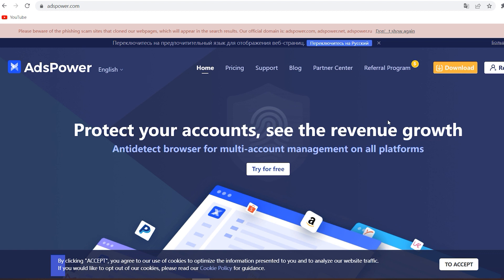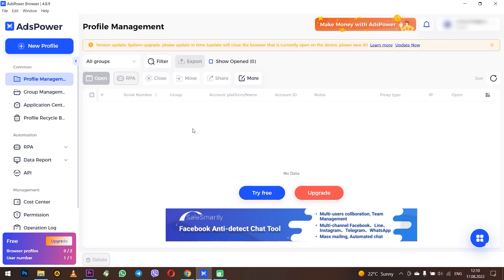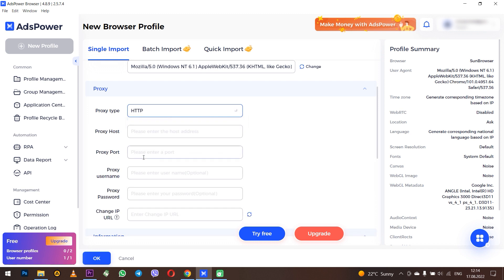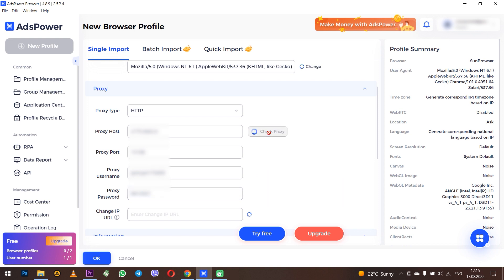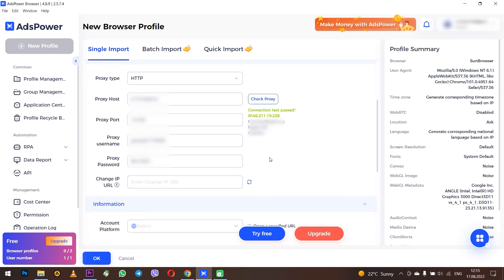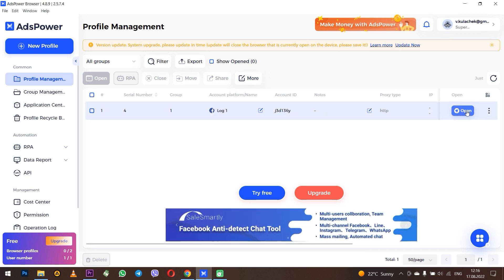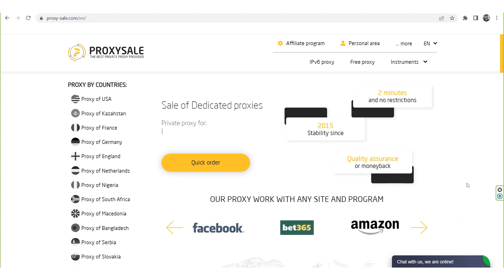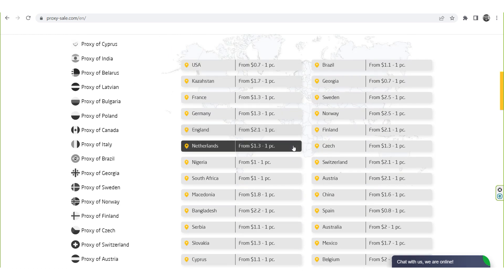How to set up a proxy in AdsPower anti-detect browser